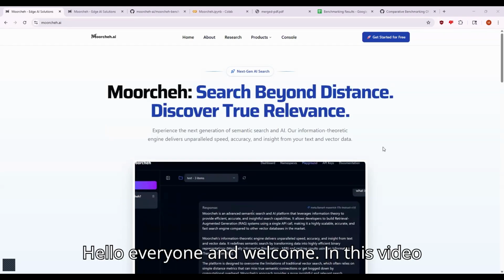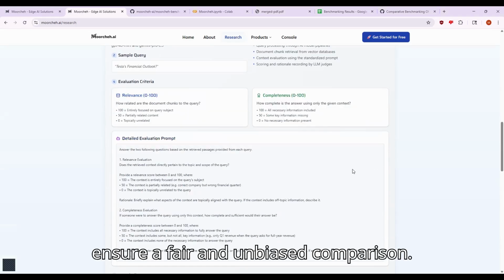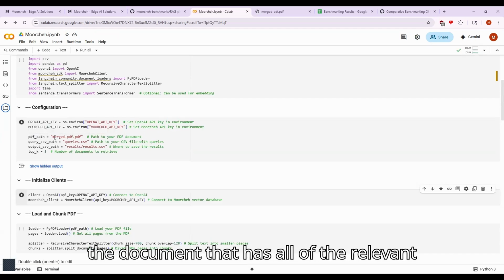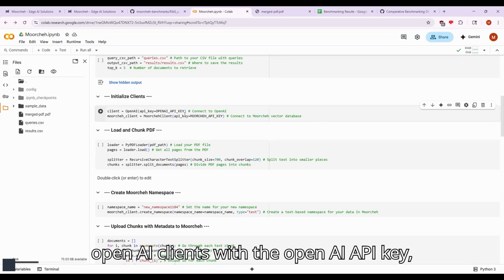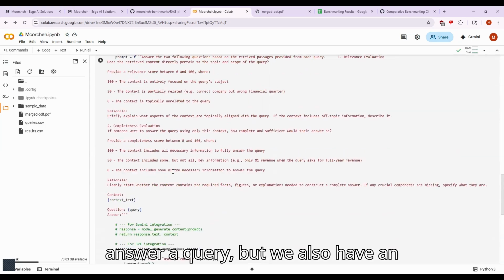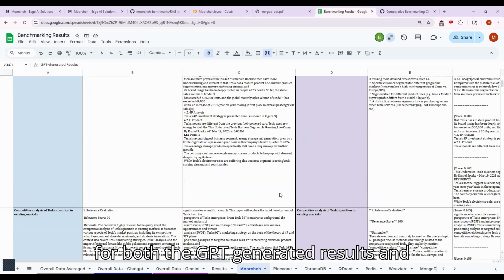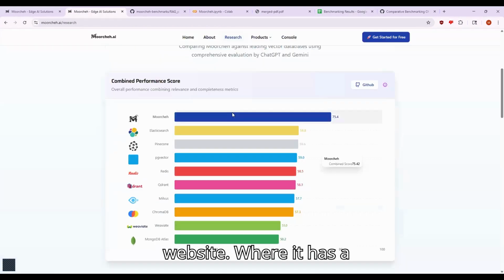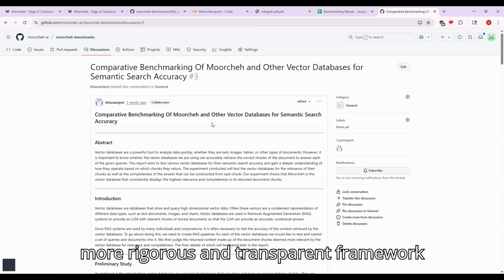RAG Accuracy: Benchmarking Relevance and Completeness of Retrieval Context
🚀 Moorcheh is a new vector database that is outperforming all other vector databases in terms of relevance and completeness of returned context. In this video, we show you how and why Moorcheh is the best vector database for your needs.

We will cover:

An overview of Moorcheh

How to use Moorcheh

A benchmark of Moorcheh against other popular vector databases

The results of our benchmark and why Moorcheh is the best

If you are looking for a vector database that will give you the best possible results, then you need to check out Moorcheh.